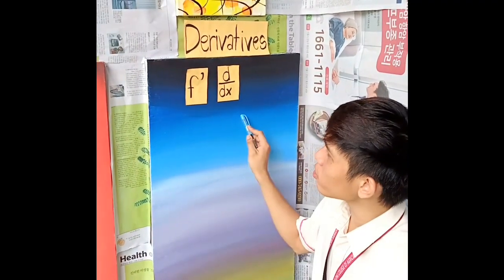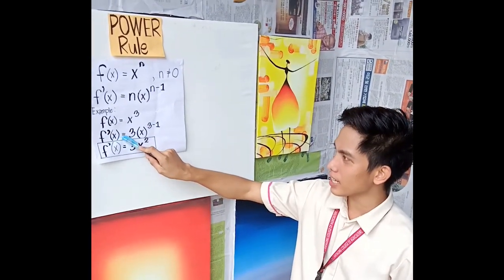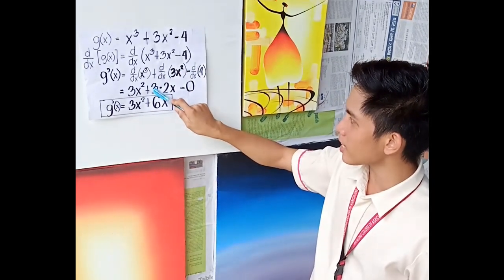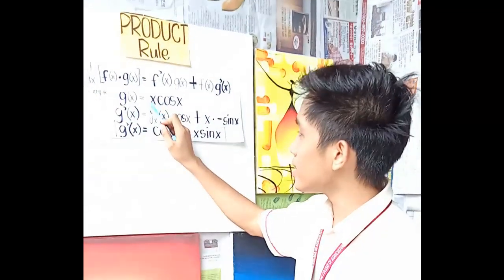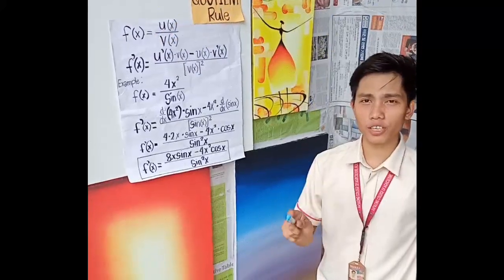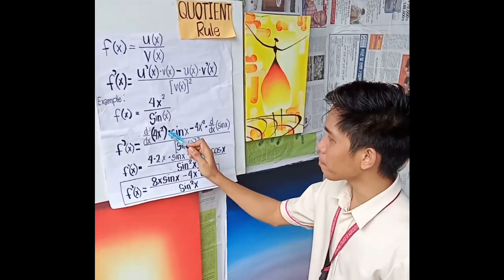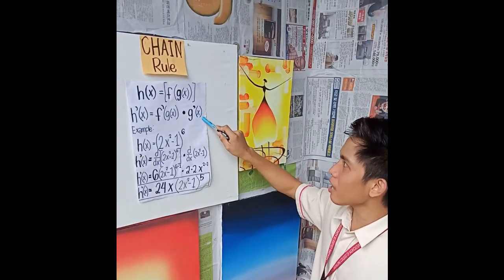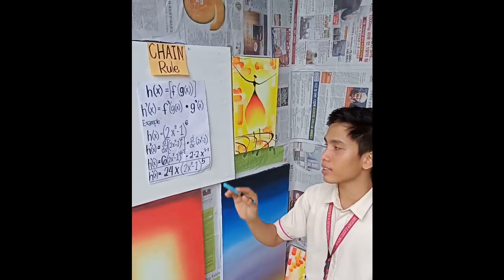Derivatives TutorialVideo / Calculus1